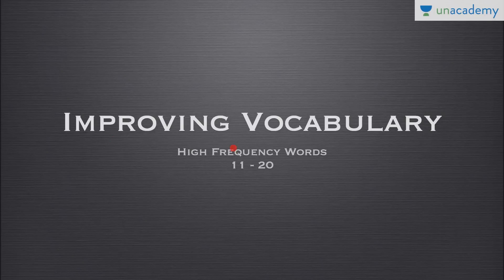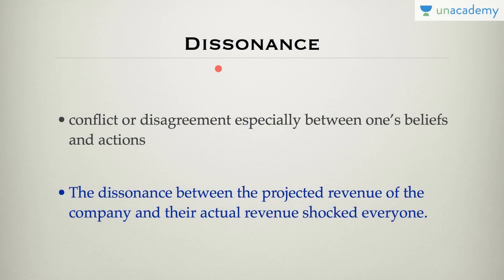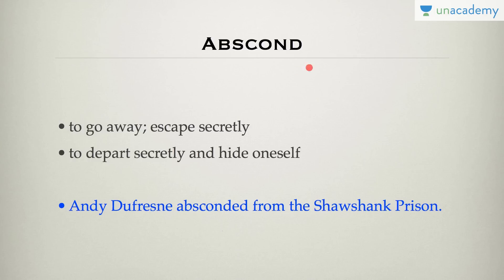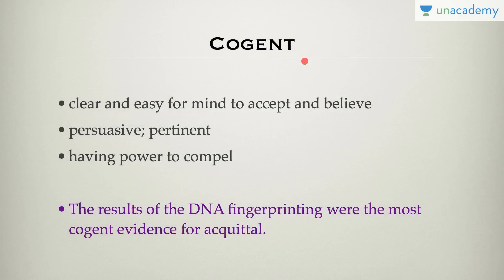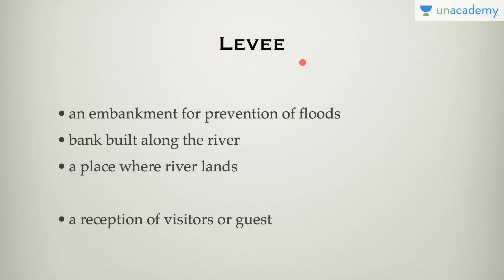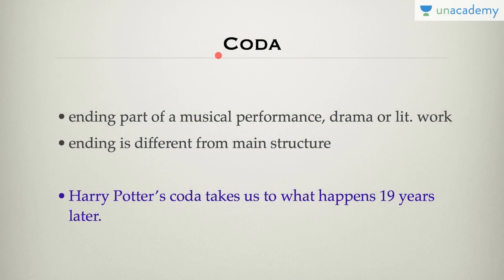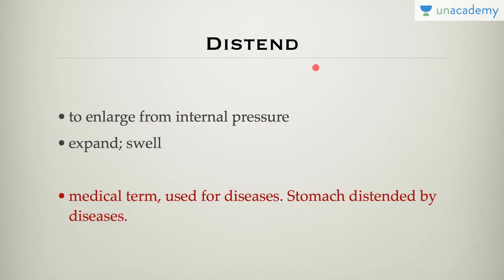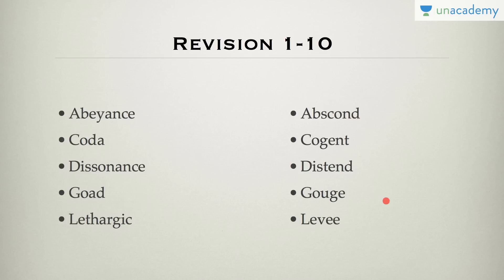Unacademy English Vocabulary: GRE High Frequency Words Part 2 by Gaurav Munjal